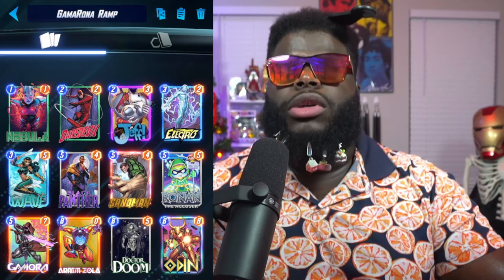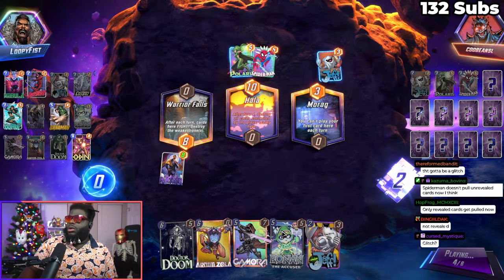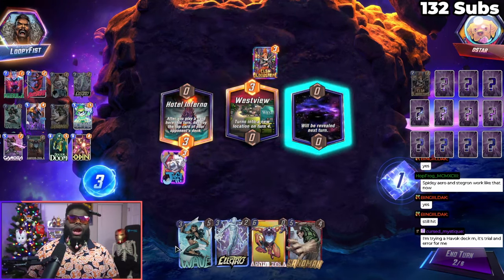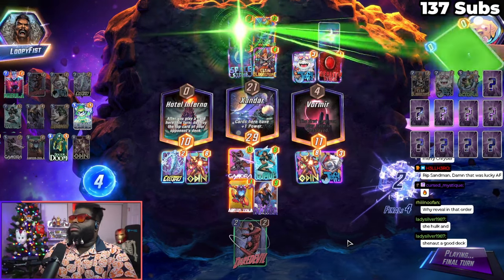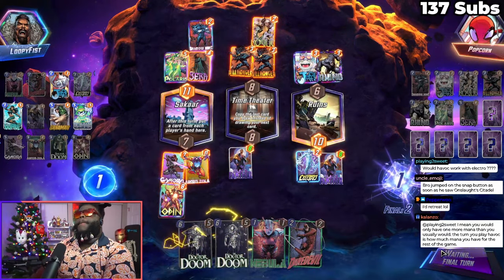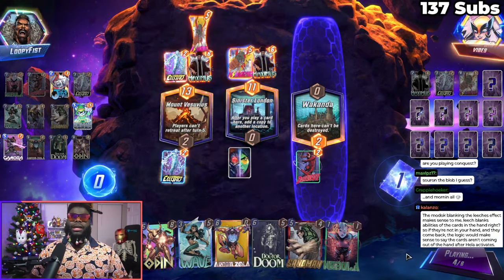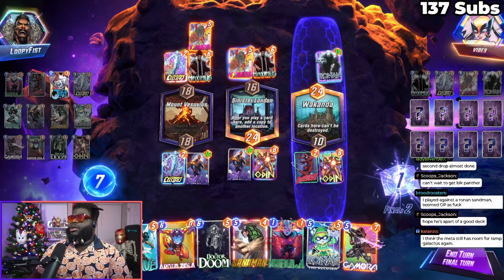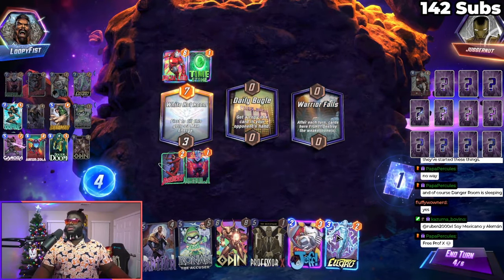This New Ramp Deck Will CHOKE Cubes Out Of Your Opponents in Marvel SNAP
Let's check out some Ramp with Gamora and Ronan. This deck had a 57+ Cube Net Gain, 60.3% win rate with 63 games played so it had some decent performance. Super fun. CHECK IT OUT!